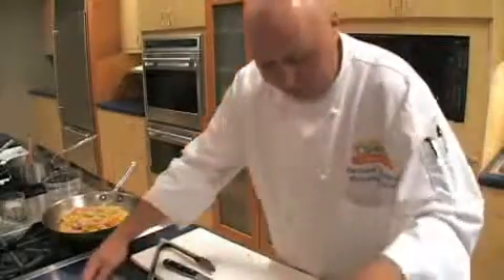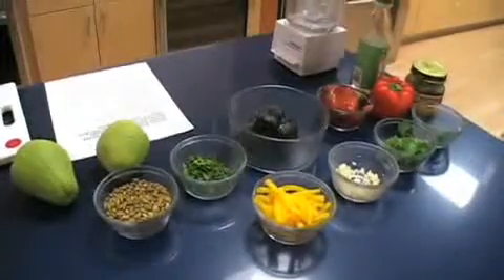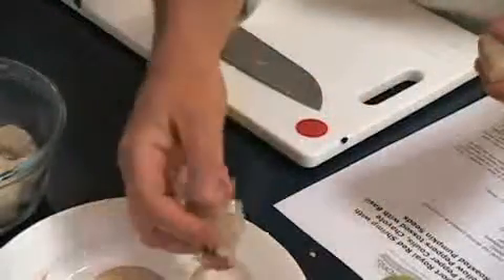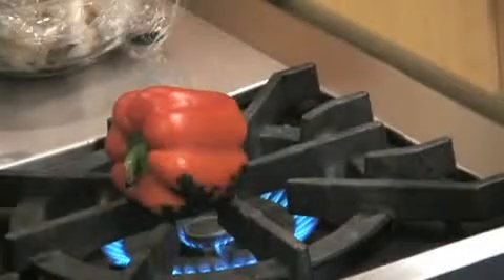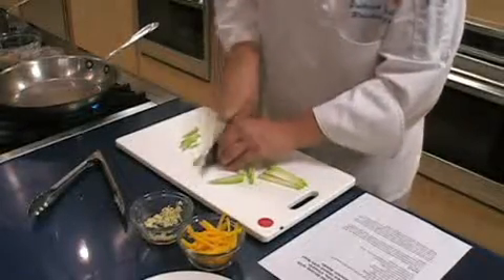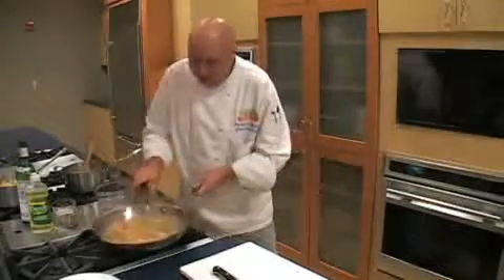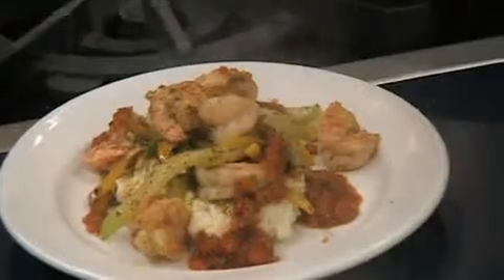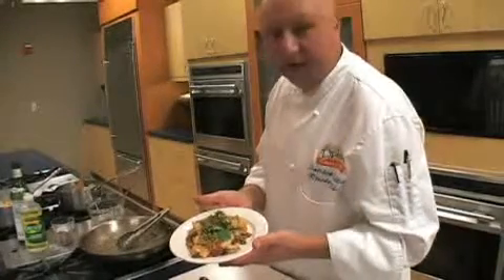Apron's Cooking School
Resident Chef Patrick Walley of Publix in Jacksonville makes his recipe for Sauteed Mayport Shrimp with Roasted Red Pepper Coulis.